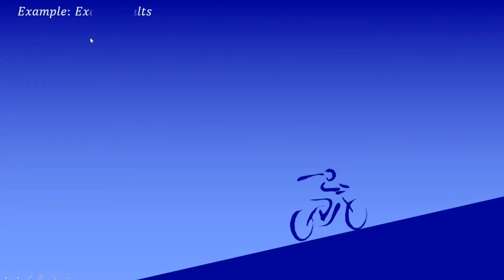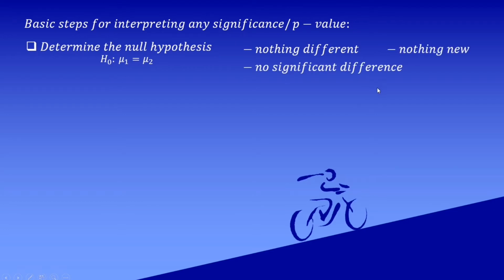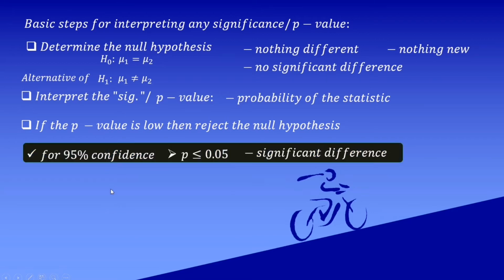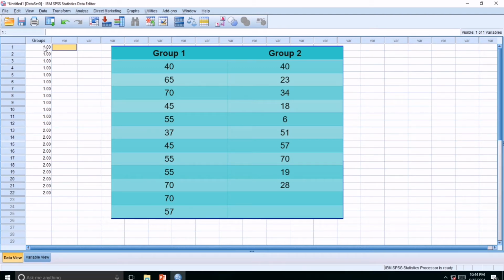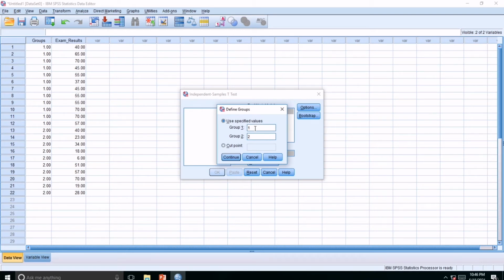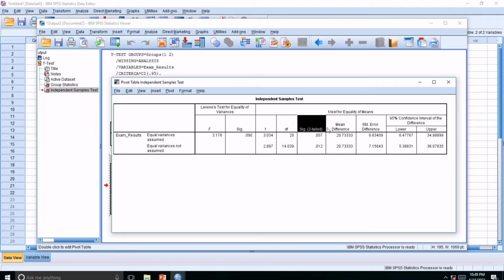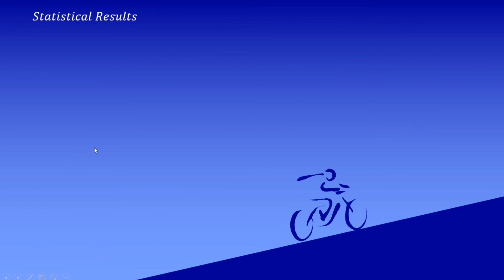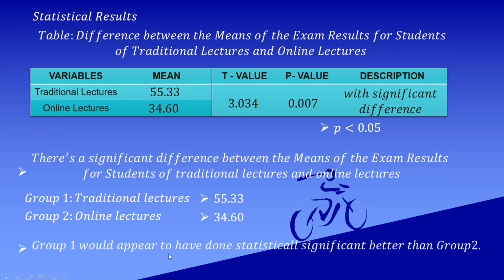INDEPENDENT - SAMPLE T TEST using SPSS/Statistical Package for the Social Sciences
Imdependent-sample t test using SPSS
-compares means of two independent groups.
Basic steps in interpreting sig./ p values.
1. Determine the null hypothesis
2. Interpret sig. / p values
3. If p value is low reject the null hypothesis.
4. If p value is high do not reject the null hypothesis.